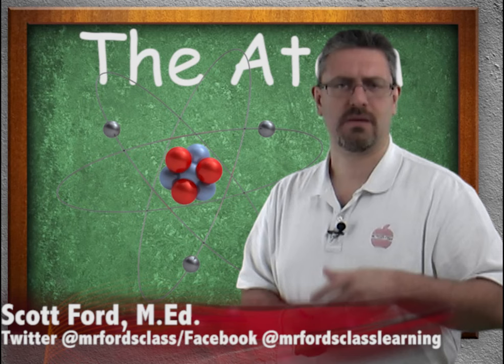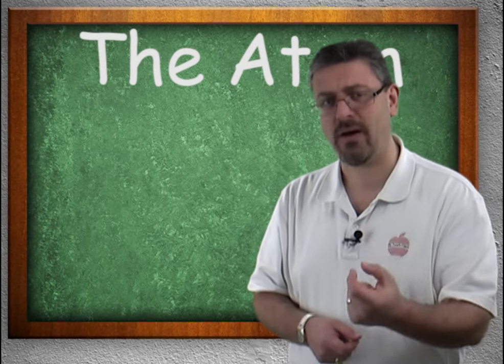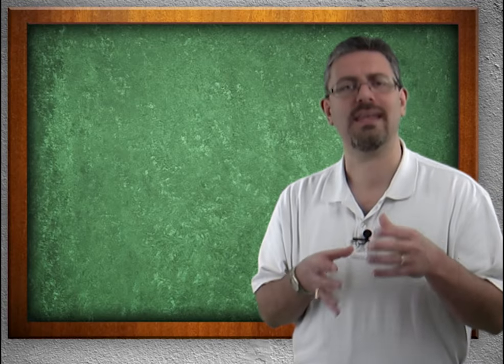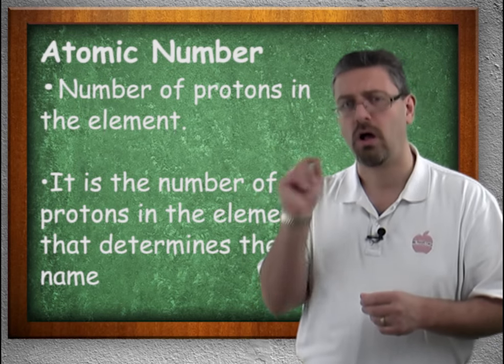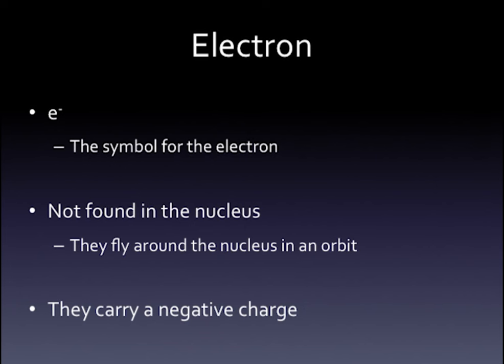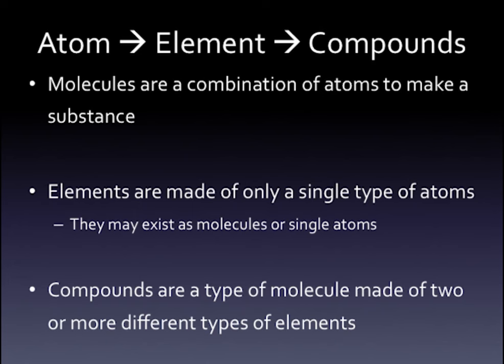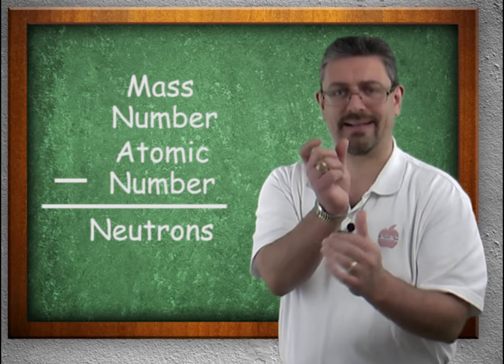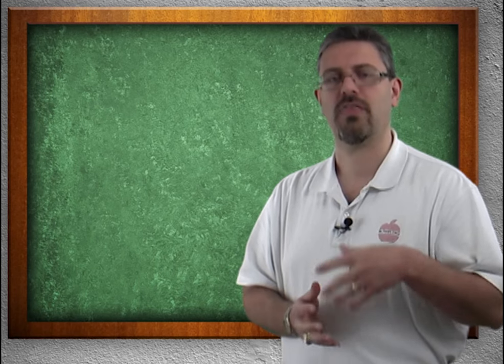Chemistry For Anatomy and Physiology : The Atom (02:02)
Chemistry For Anatomy and Physiology : The Atom (02:02)

In this video, I teach you about the atom and the parts that make it up: proton, neutron, and electron.

Lesson 2 in our Chemistry For Anatomy and Physiology series. This is part of our Anatomy and Physiology lecture series.